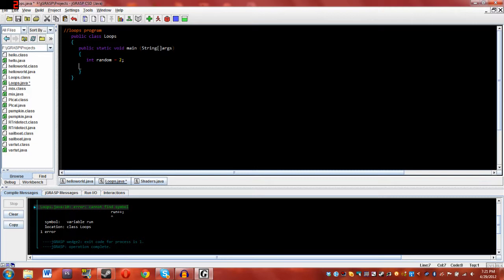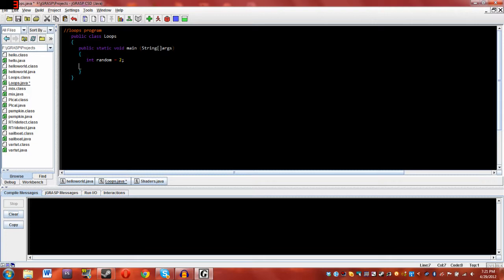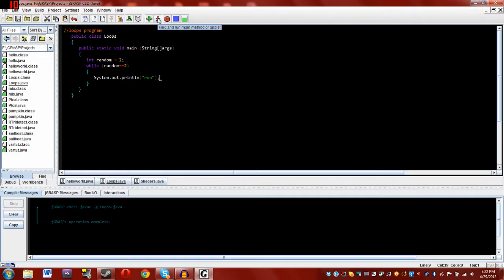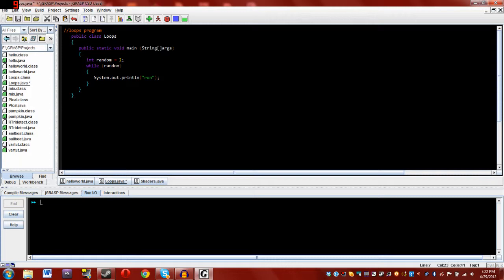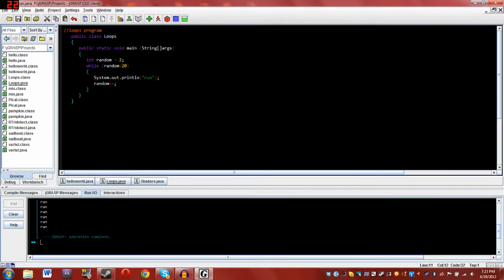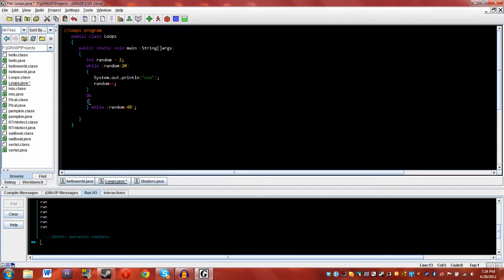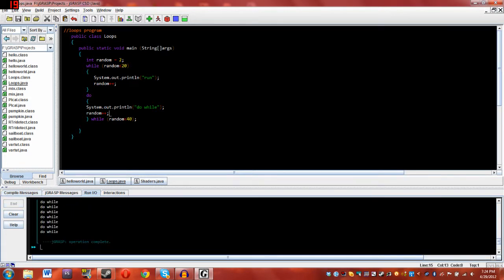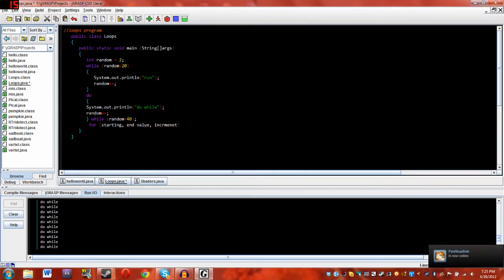Java Loops-Tutorial 4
This video will teach you how to program and use loop in Java.